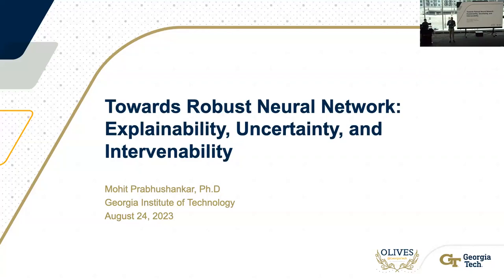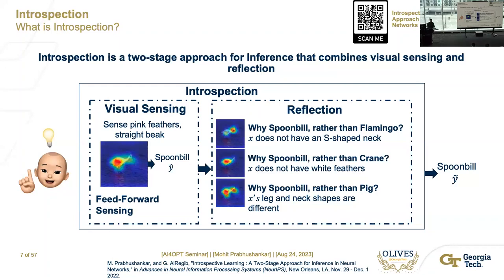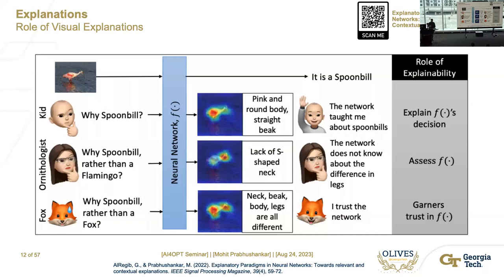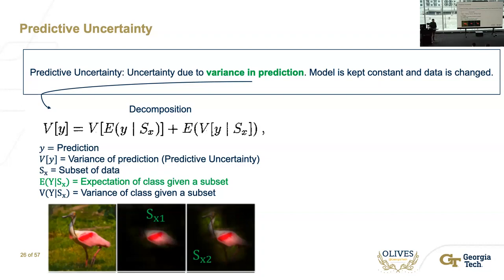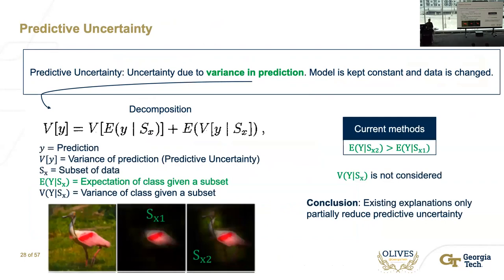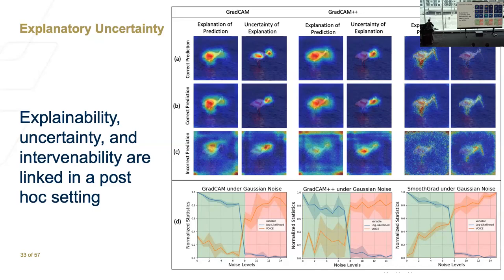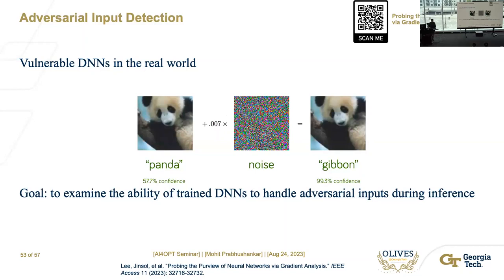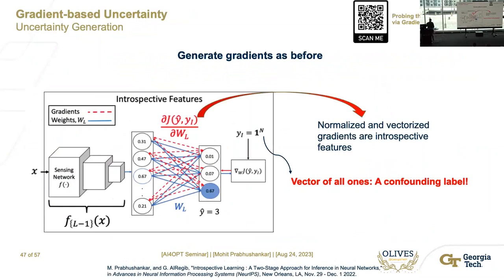AI4OPT Seminar Series: Towards Robust Neural Networks: Explainability, Uncertainty, Intervenability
Abstract: Neural network driven applications suffer from hallucination and calibration issues where they confidently provide inaccurate information. A fundamental reason for this inaccuracy is the lack of robust measures that are applied on the underlying neural network predictions. In this talk, we identify and expound on three human-centric robustness measures, namely explainability, uncertainty, and intervenability, that every decision made by a neural network must be equipped and evaluated with. Explainability and uncertainty research fields are accompanied by a large body of literature that analyze decisions. Intervenability, on the other hand, has gained recent prominence due its inclusion in the GDPR regulations and a surge in prompting-based neural network architectures. We connect all three fields using gradient-based techniques to create robust neural network models.

Speaker Biography: Mohit Prabhushankar received his Ph.D. degree in electrical engineering from the Georgia Institute of Technology (Georgia Tech), Atlanta, Georgia, 30332, USA, in 2021. He is currently a Postdoctoral Research Fellow in the School of Electrical and Computer Engineering at the Georgia Institute of Technology in the Omni Lab for Intelligent Visual Engineering and Science (OLIVES). He is working in the fields of image processing, machine learning, active learning, healthcare, and robust and explainable AI. He is the recipient of the Best Paper award at ICIP 2019 and Top Viewed Special Session Paper Award at ICIP 2020. He is the recipient of the ECE Outstanding Graduate Teaching Award, the CSIP Research award, and of the Roger P Webb ECE Graduate Research Excellence award, all in 2022.